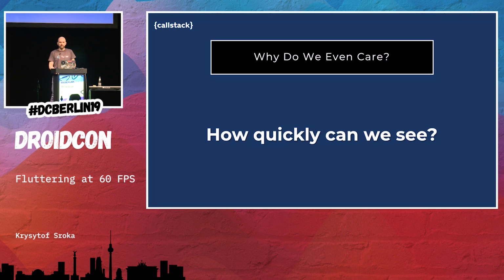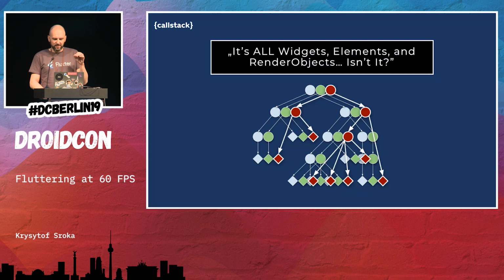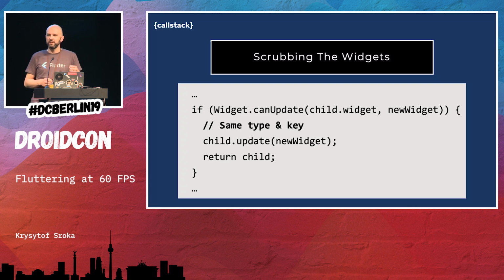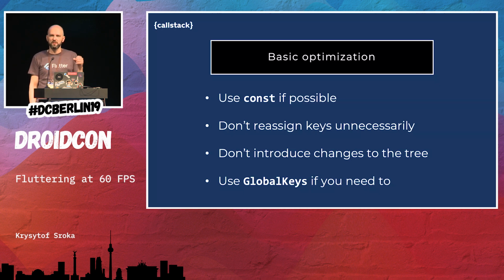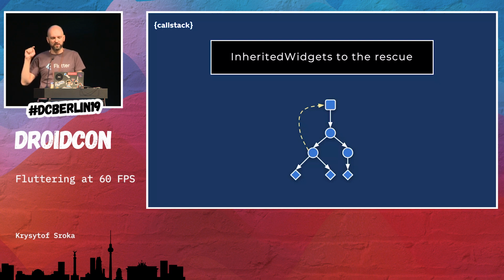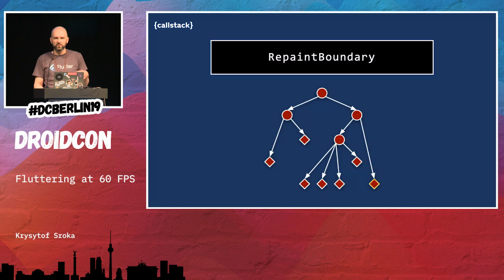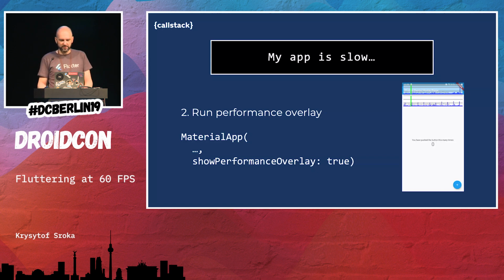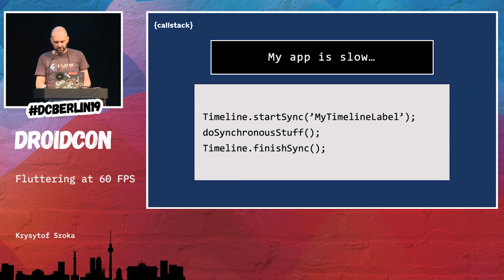Fluttering at 60 FPS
Speakers: Krzysztof Sroka, Callstack

Flutter lets you write incredibly smooth animations with its promise of rendering at the speed of 60 frames per second. But to achieve that you need to make sure that you don't slow down the app yourself. In the talk I'll describe how Flutter renders widgets, what does it mean for you, present some common pitfalls you should avoid, and finally show what you can do using the provided debugging tools.